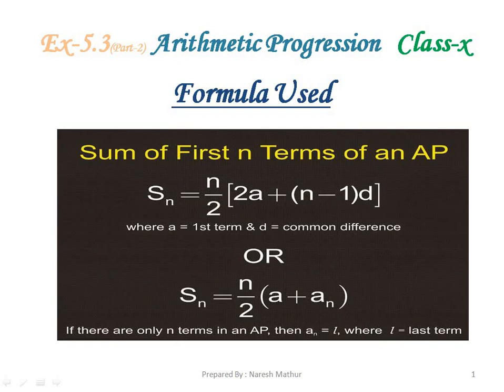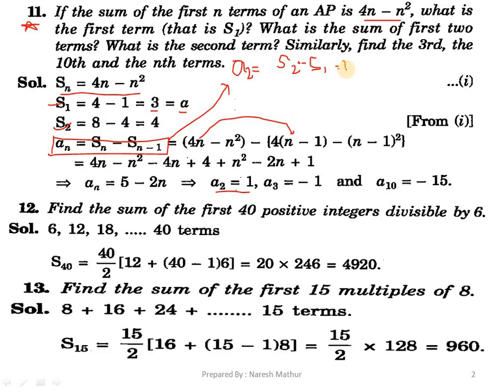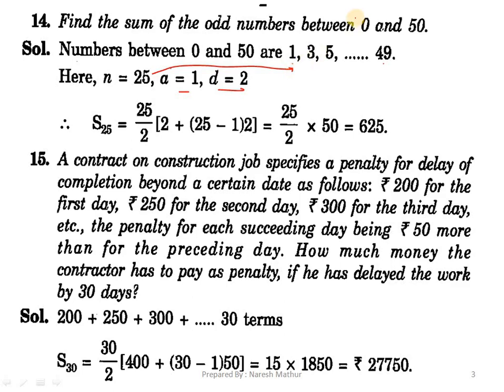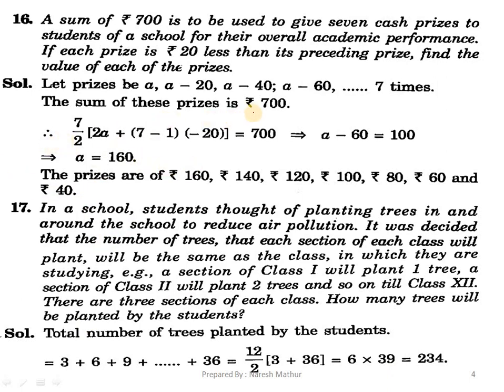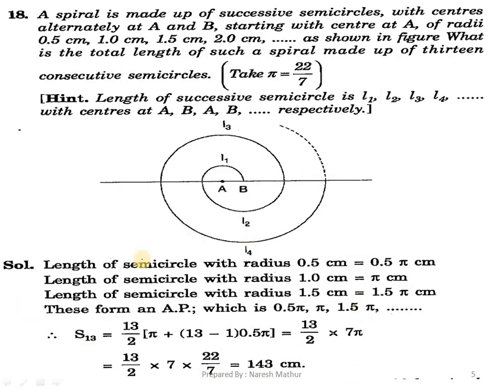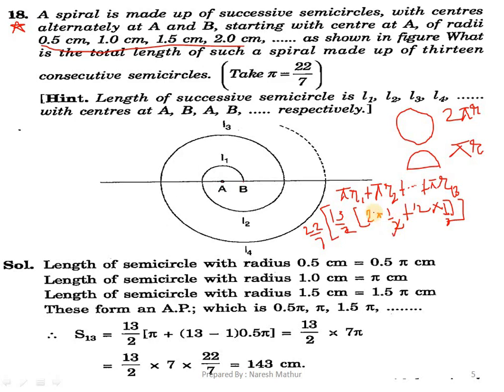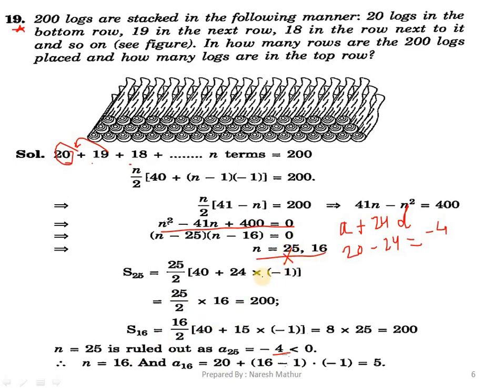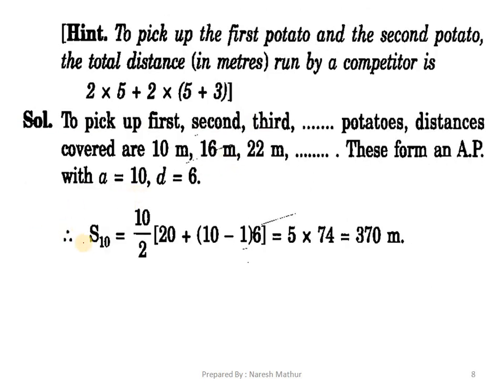10th Class Arithmetic Progression (Ex - 5.3 Part-2) By Naresh Mathur Sir..!!!